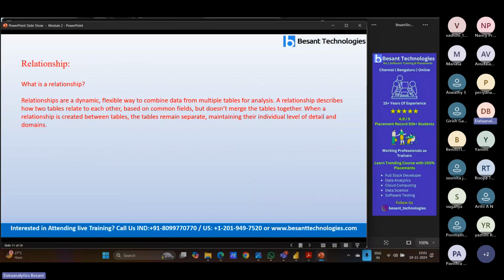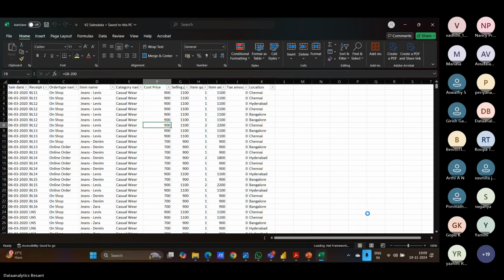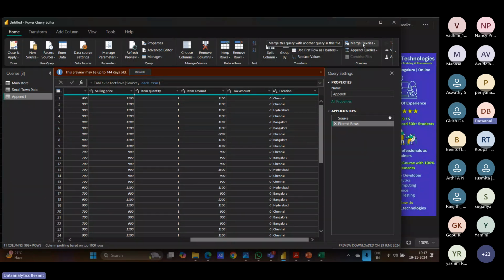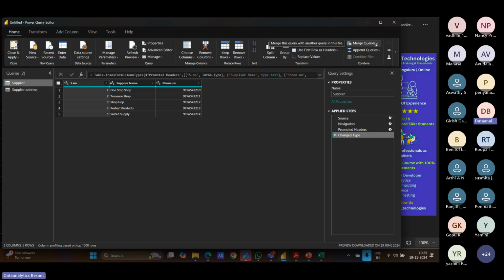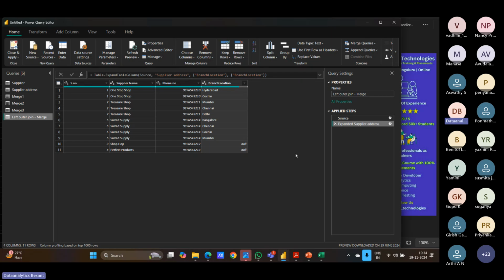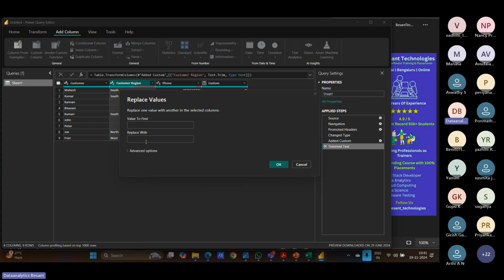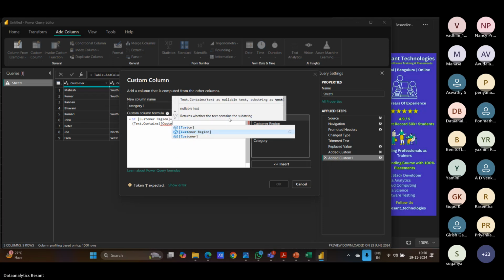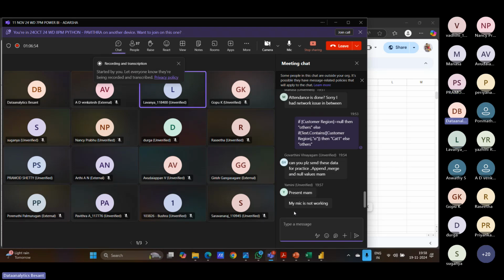Power BI - Basic Filtering in Power Query | Day 6 | Besant Technologies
Power BI offers with the Power Query Editor a powerful tool for cleaning and transforming data.

 One important part of data preparation is filtering your data. Filtering enables you to sort out irrelevant data and to reduce your amount of data.
In this BI - Basic Filtering in Power Query , we show you how to filter data with Power Query.